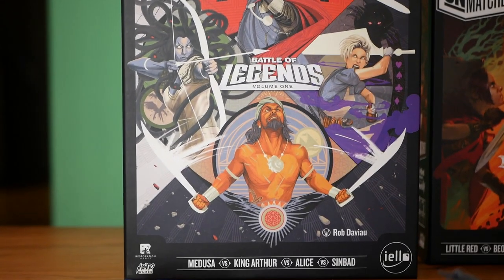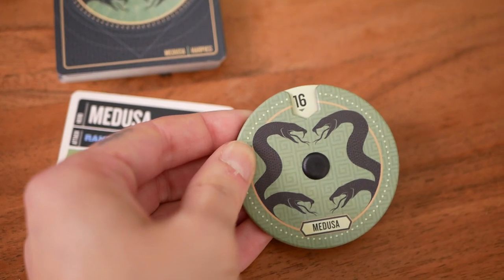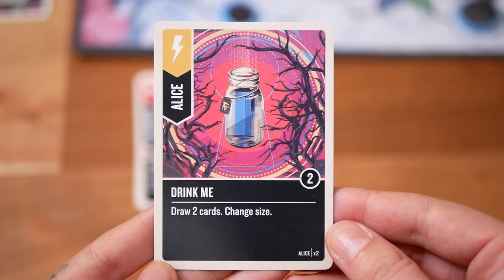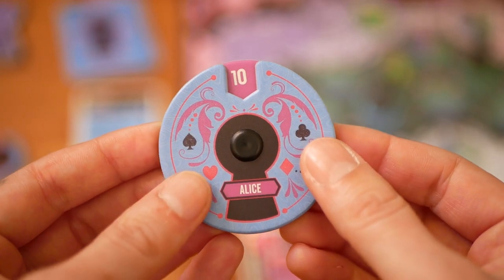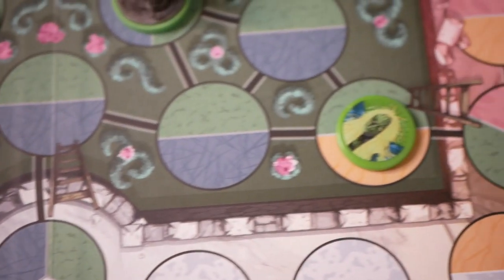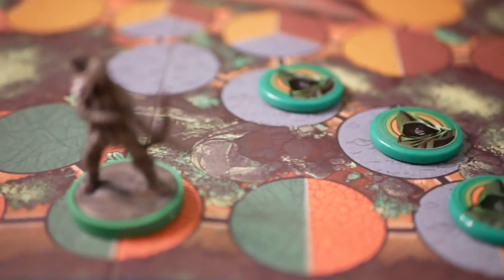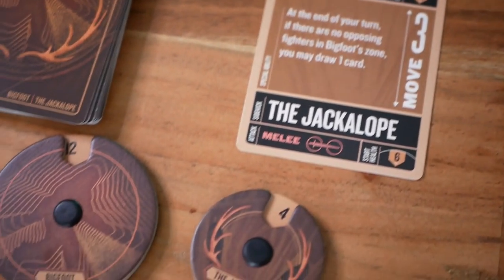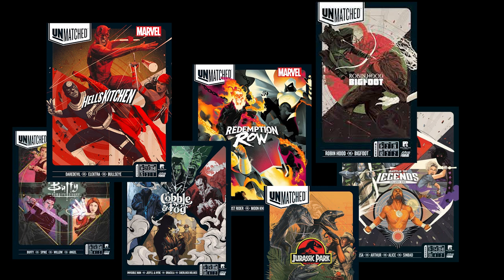Unmatched Series - Rhino Says Yes #60 | Cardboard Rhino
In this video I'm talking about the Unmatched Series by Iello, the game that brings any hero you can think of in the arena!

Lights:
Ring light

Horror Music - A Nightmare In Blood (Heavy Shocking Psychotic Sounds)